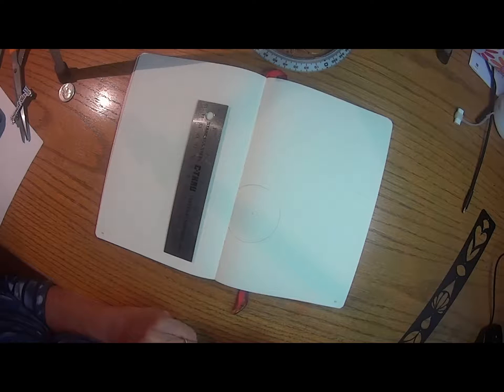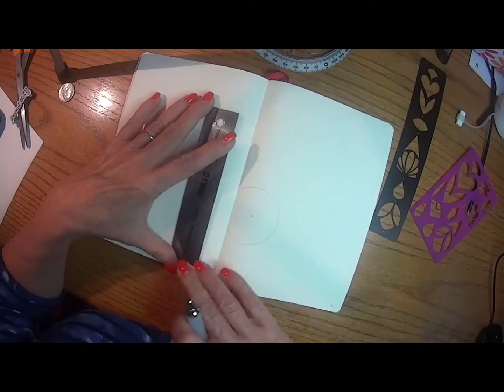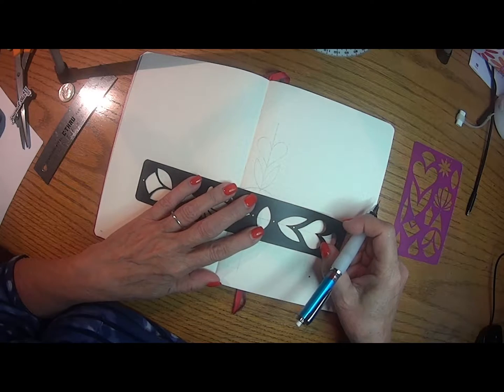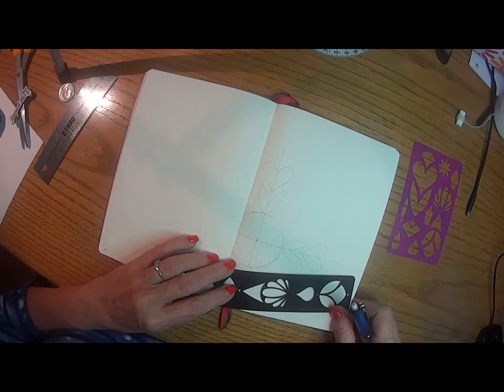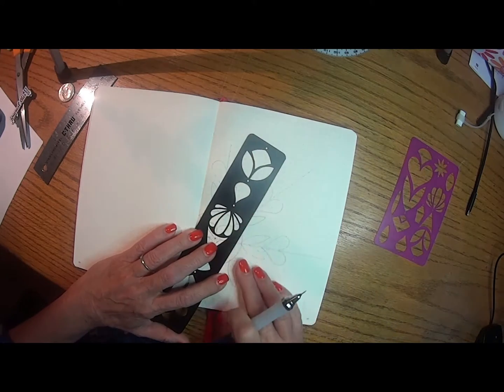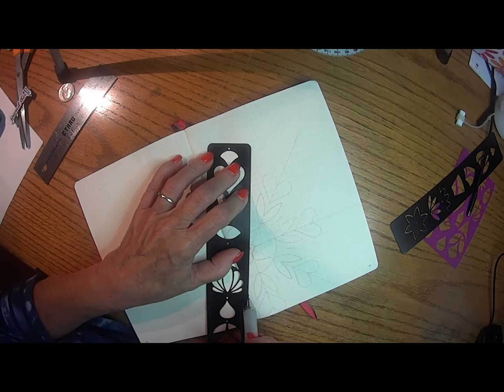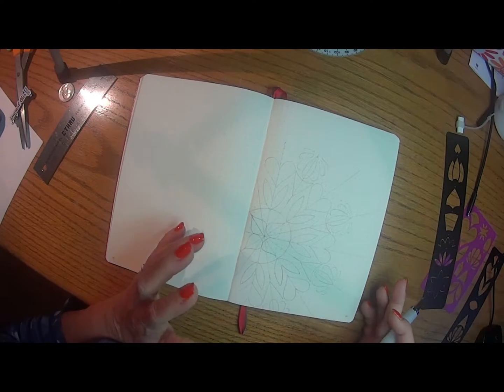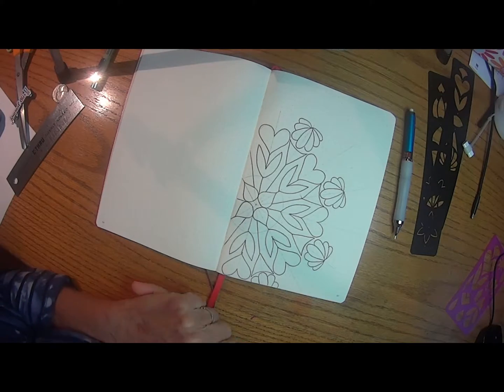Mandala Edgers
Using Journal This Now journaling stencils and Polychromos pencils by Faber Castell